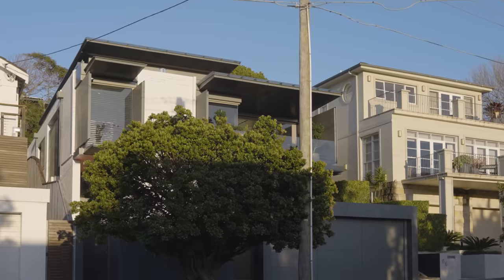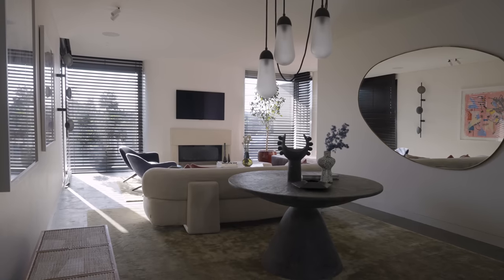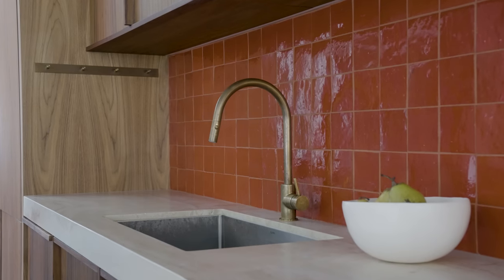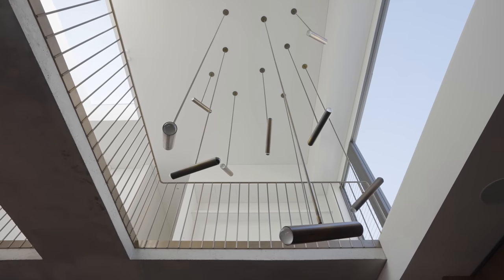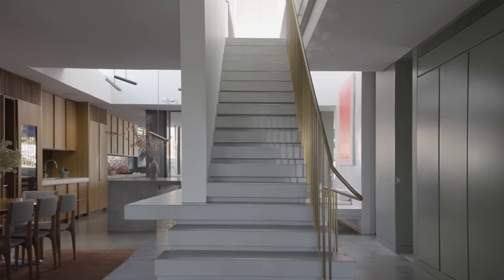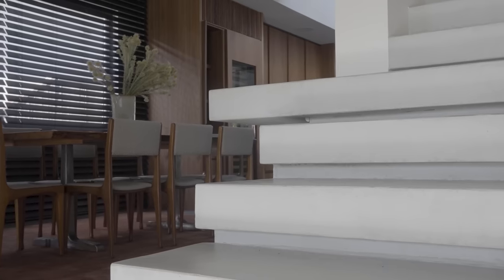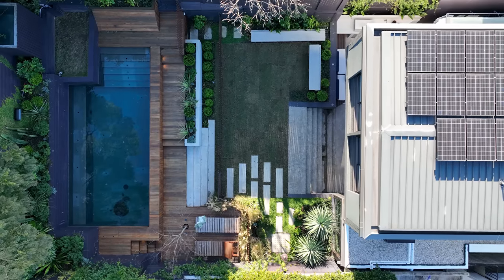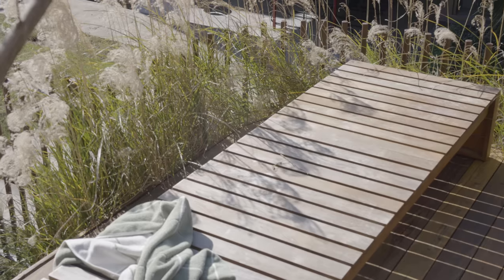Interior Designer Creates a Calm and Colourful Family Home with a Dream Outdoor Garden (House Tour)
Celebrating colour and materiality, Boronia House is the contemporary reimagination of a pre-existing dwelling. With interior design by Esoteriko, the family home captures an uplifting and lively environment.

Located in the harbourside suburb of Bellevue Hill, Boronia House is surrounded by expansive properties interspersed by leafy sections of green. Mirroring the height of the neighbouring houses, the family home is comfortably settled within its immediate built context.

In the kitchen, walnut panelling clads the cabinetry, complementing the dark limestone flooring of the original dwelling. An impressive double-height void frames the kitchen island bench from above, presenting the piece as the dramatic focal point of the family home. Guiding residents up through the void is a set of floating concrete stairs.

Throughout Boronia House, Esoteriko forges a strong relationship between the home and the natural vistas beyond. On the ground floor, outdoor joinery bridges the conceptual gap between family home and garden. An external seating area increases engagement with the landscape, alongside a new staircase and elevated swimming pool.

Embracing a natural connection alongside colour, Esoteriko develops the liveability of a family home. Boronia House enhances everyday life, prompting residents to adopt a more relaxed and explorative means of occupying space.

00:00 - Introduction to Boronia House
00:30 - The Entry to The Home
00:46 - Starting with A Gallery Space
01:00 - Refurbishment of The Kitchen
01:38 - The Custom Metal Work
01:54 - The Clients and The Brief
02:07 - Custom Pieces from Local Artisans
02:40 - Rising Up Into The Bedrooms
03:14 - Connecting The Landscape and The Living
03:48 - An Elevated and Extended Living Area
04:20 - Living Through Colour

Photography by Dave Wheeler
Interior Design by Esoteriko.
Build by Impero Constructions.
Landscape Architecture by Myles Baldwin Design.
Filmed and Edited by The Local Project.

SyncID: MB01KSUQ4EGMIXU